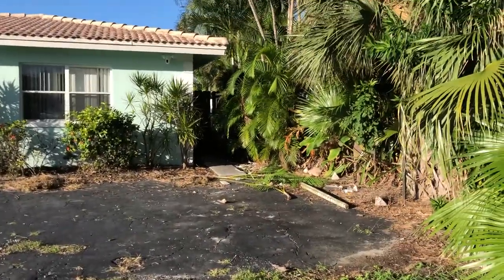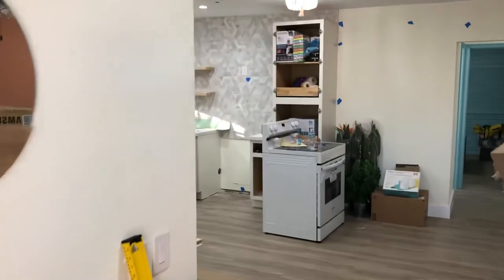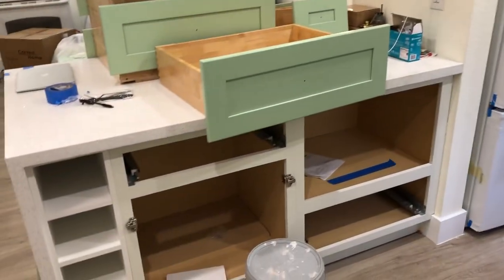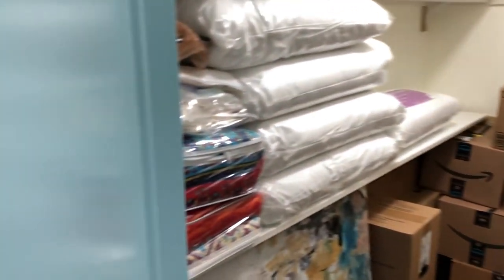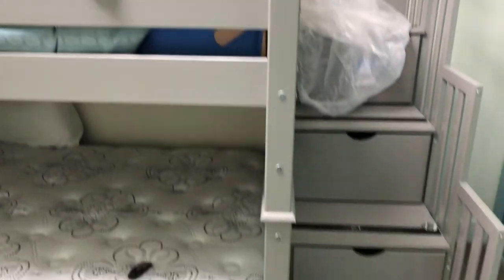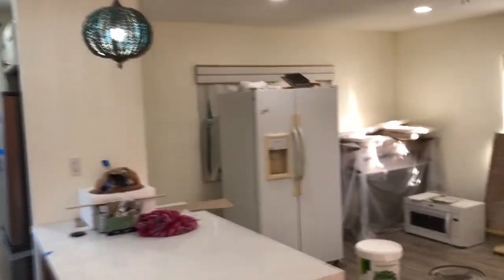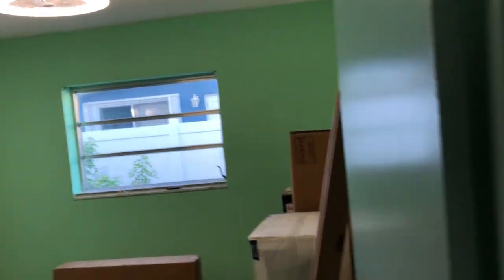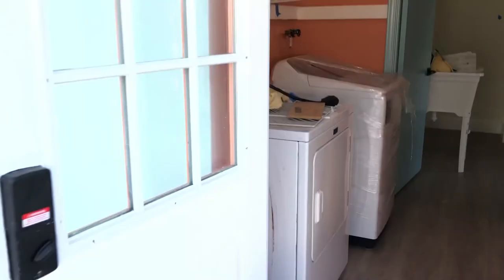Pompano Beach Airbnb update!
We recently closed on a duplex in Pompano Beach, FL and fully remodeled it! Here is an update as construction draws to an end!